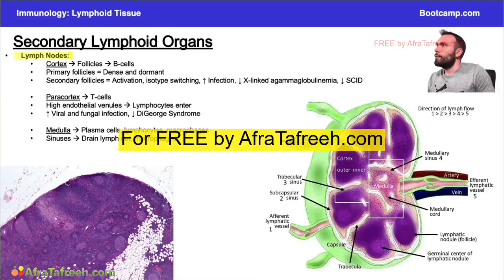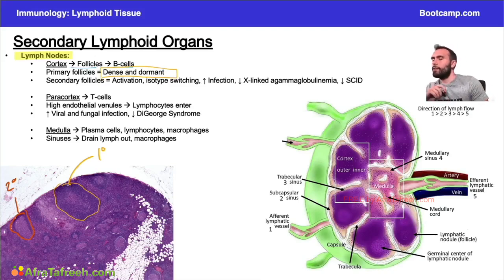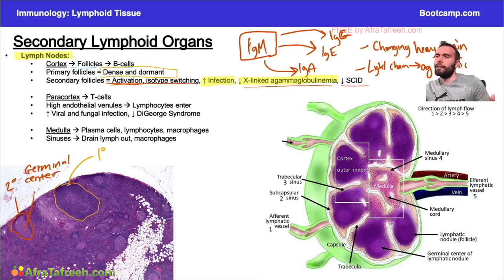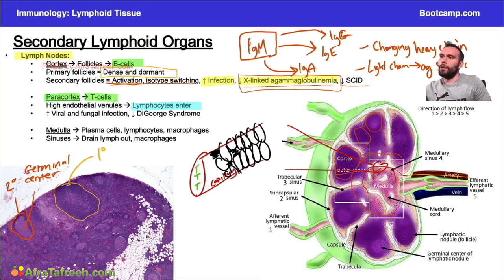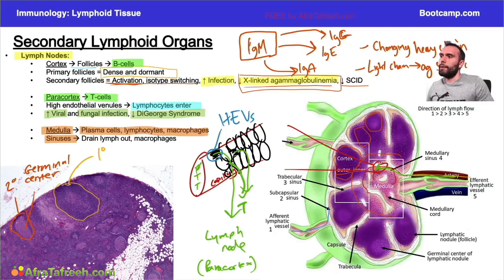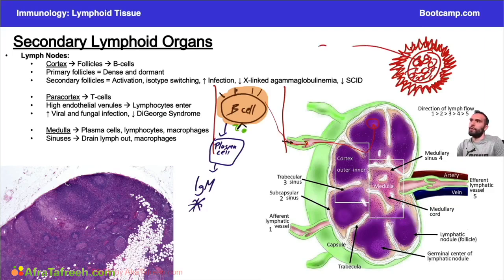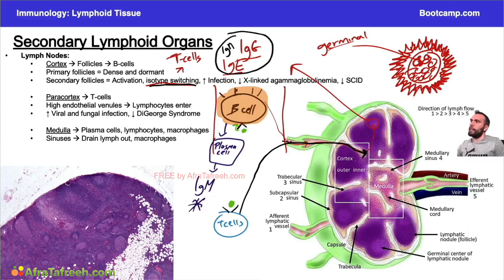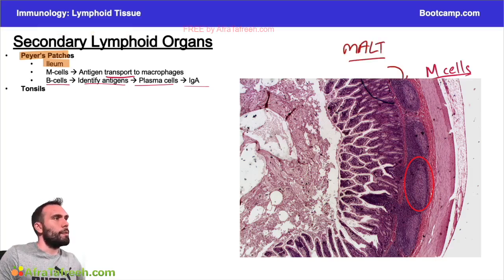Lymph Nodes atf